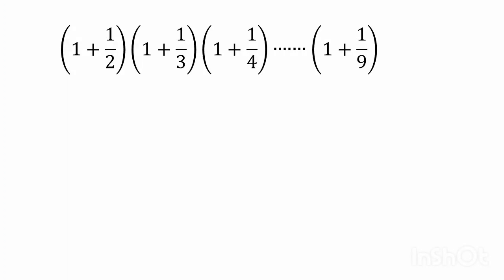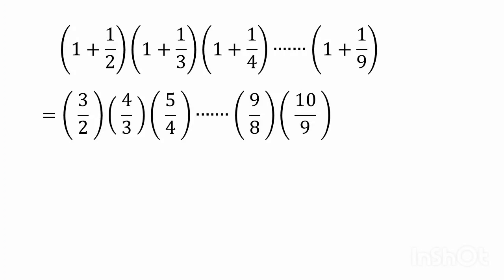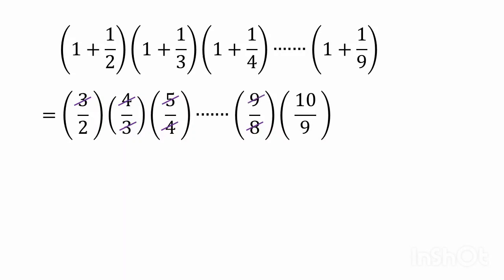How to solve this tedious Math Problem | Learn Math with Zain